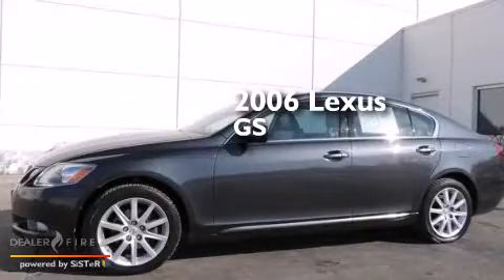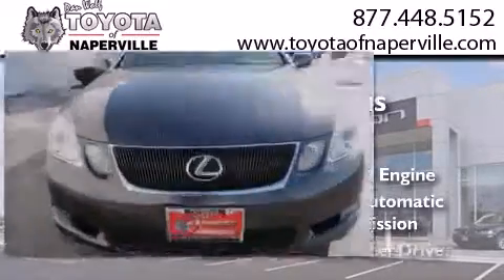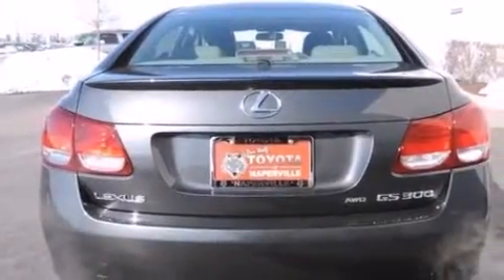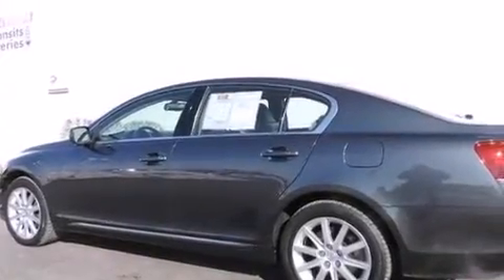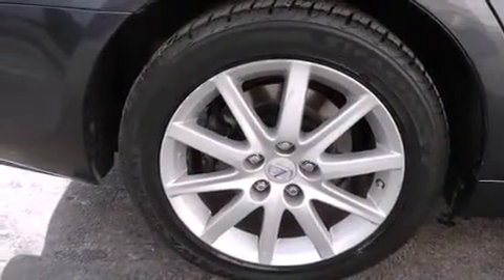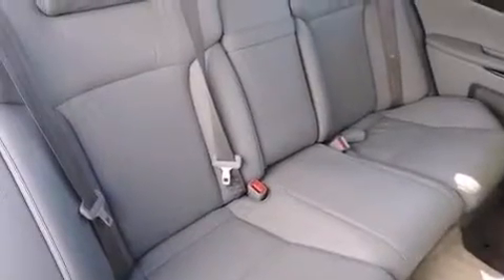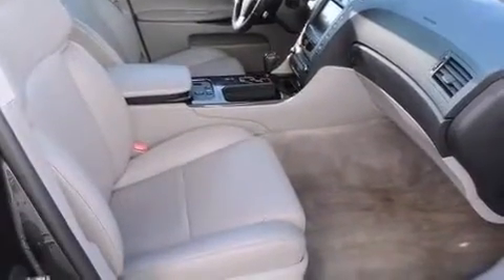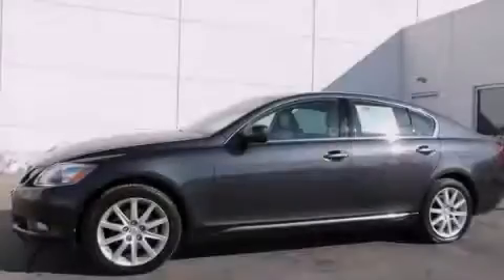Preowned 2006 Lexus GS Napervillle IL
We have been honored to serve the Napervillle IL area , we promise that your experience at our dealership will exceed your expectations ! Year : 2006 Make : Lexus Model : GS Engine : 3.0l 6-cylinder dohc 24v Trans . : 6-speed automatic electronic with overdrive and ect-i Exterior : flint mica Miles : 90,025 Interior : black Toyota of Naperville W. Ogden Ave. Napervillle , IL 60540